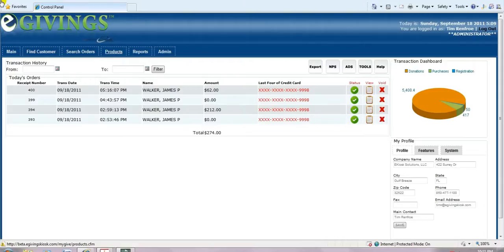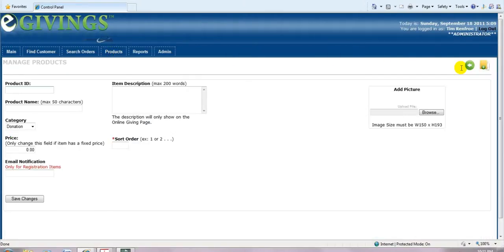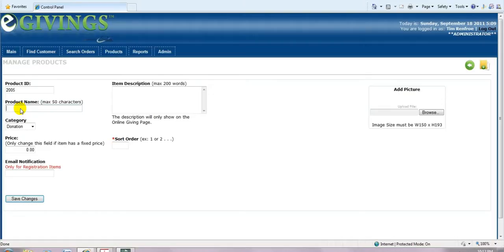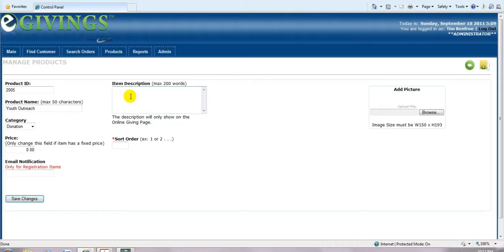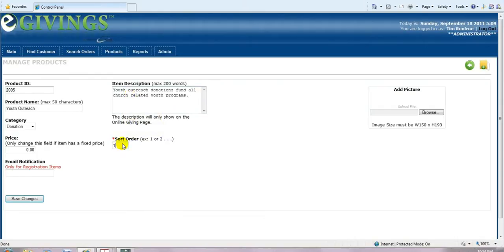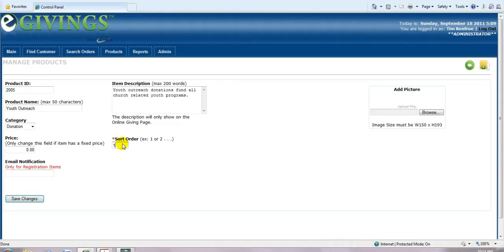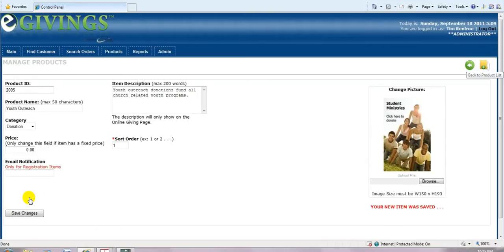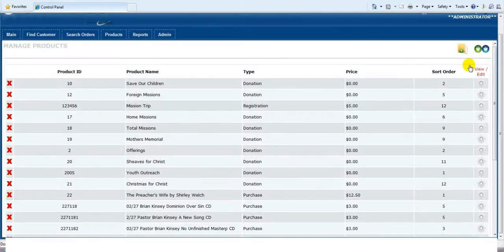eGIVINGS Add a Donation